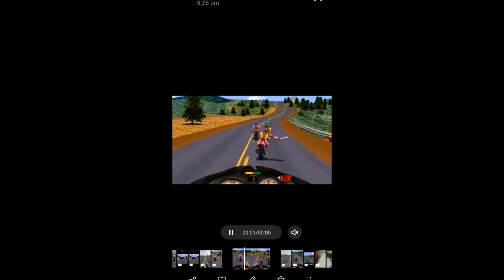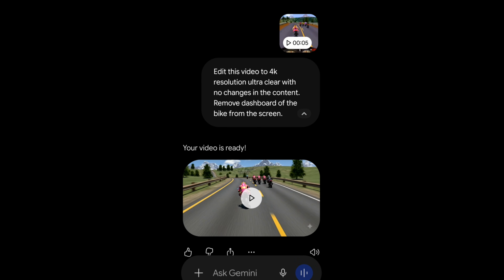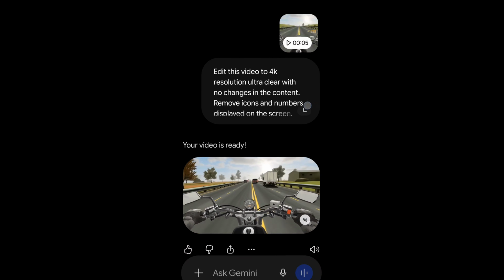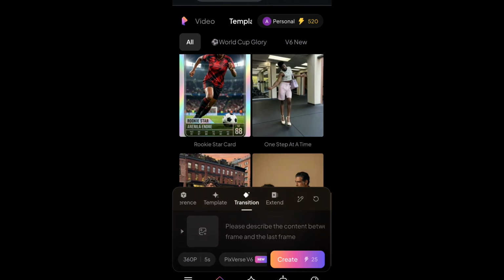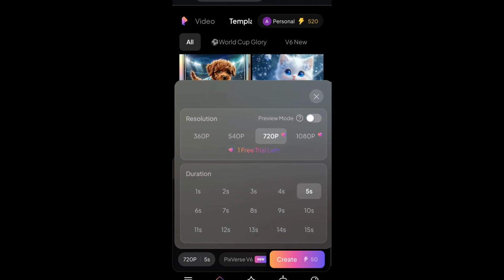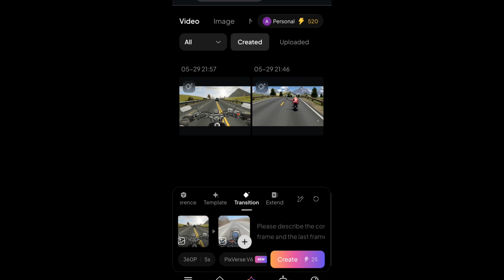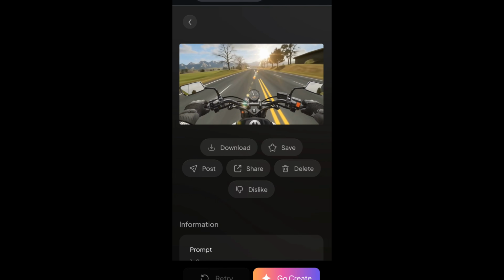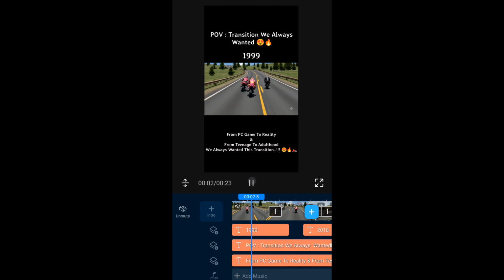Road Rash to Real Life bike transition tutorial | Ai Video Tutorial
Below is the prompt for the Picverse ai tool for smooth transition.

Create a cinematic, smooth transition video where Photo 1 seamlessly transforms into Photo 2.
Start with Photo 1 fully visible. Introduce a natural motion-based transition (subtle camera push-in, motion blur, light sweep, or object wipe) that feels realistic and fluid.
During the transition, preserve face structure, body proportions, and alignment, ensuring no distortion. The transition should feel continuous, as if the same moment is evolving into the next scene.
End with Photo 2 fully formed, sharp, and stable.
Use soft cinematic lighting, realistic shadows, smooth frame blending, and high visual consistency.
Style: photorealistic, cinematic, smooth, high quality, no flicker, no glitches, no sudden jumps.
Duration: 4–6 seconds.
Resolution: High definition, natural colors, professional video finish.